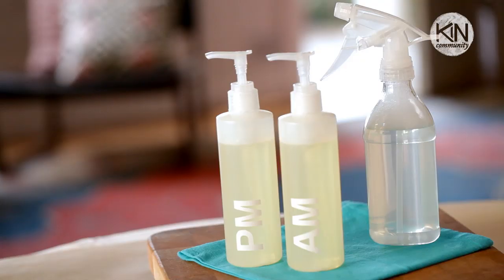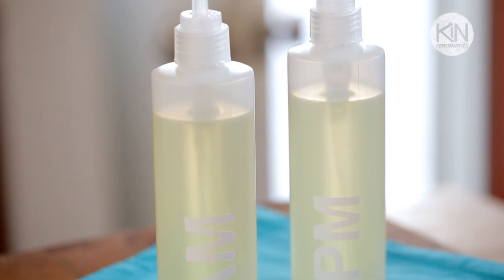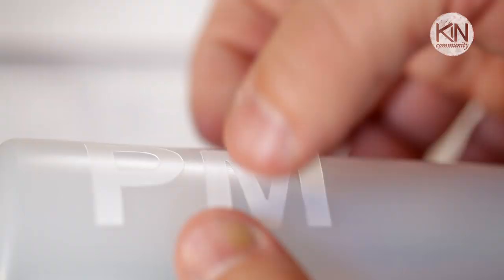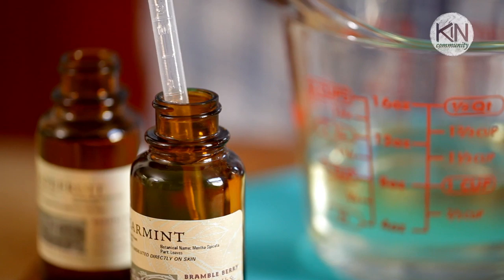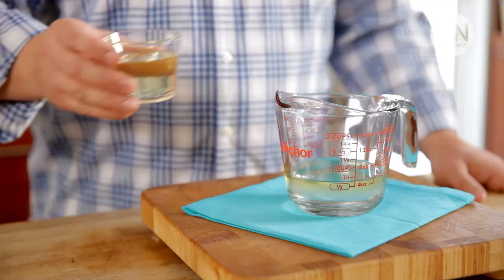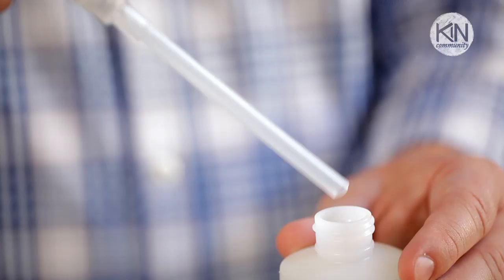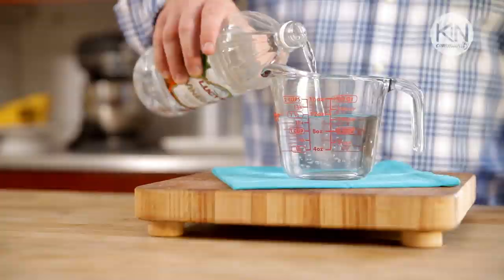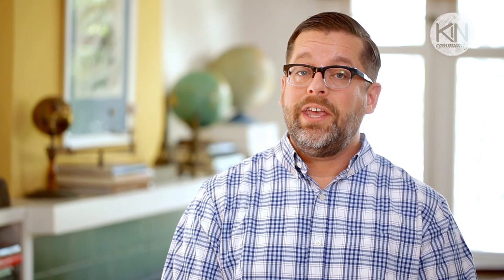Shower Oil by Robert Mahar | Kin Community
Materials:*
Fractionated coconut oil
Avocado oil
Sweet almond oil
Essential oils

Tools:
Plastic bottle, pump top or squeeze variety**
Small plastic funnel
1" vinyl press-on letters

Directions:

Select and prepare the container for your shower oils. Plastic containers are safe for shower use and will not shatter like glass if dropped. A pump top dispenser allows you to dispense even amount of the shower oils each time you use them, however, a squeeze bottle would also work well. If you're preparing both the morning and evening versions of the shower oils you may want to consider labeling the containers to distinguish between the two. I used 1" vinyl press-on letters from the office supply store and positioned them on the bottles, using the plastic bottle's side seam to line up the letters.

Morning Shower Oil

To fill an 8 ounce plastic container combine 1/3 cup of fractionated coconut oil, 1/3 cup of avocado oil and 1/3 cup of sweet almond in one container. Add in four drops of spearmint essential oil and 4 drops of grapefruit essential oil. Stir to combine and pour into your prepared container using a small plastic funnel.

Evening Shower Oil

To fill an 8 ounce plastic container combine 1/3 cup of fractionated coconut oil, 1/3 cup of avocado oil and 1/3 cup of sweet almond in one container. Add in four to six drops of bergamot essential oil. Stir to combine and pour into your prepared container using a small plastic funnel.

Shower Spray

To prevent your shower tiles from becoming slippery consider making this daily spray to keep your shower clean and safe
1 cup distilled water
½ cup distilled white vinegar
1 tablespoon dish detergent
6-10 drops tea tree essential oil

Combine all of the ingredients and pour into a spray bottle using a small plastic funnel. Spray onto shower tiles after each use and rinse clean.

Helpful Tips

• Research alternative essential oils online to discover other combinations that will refresh and
wake you up in the morning or calm and relax you in the evening.